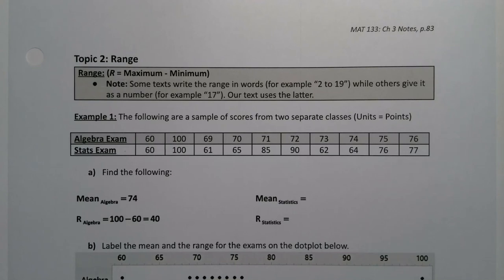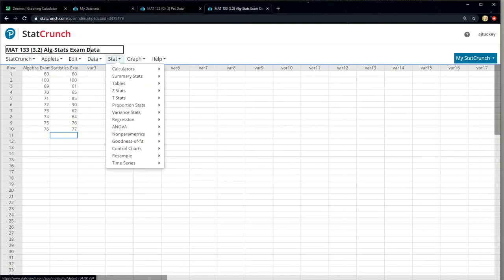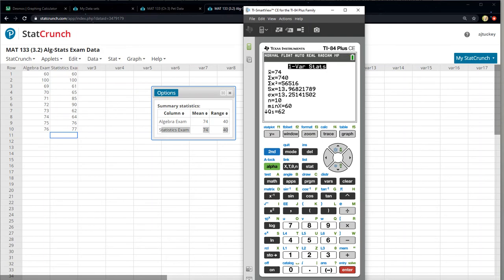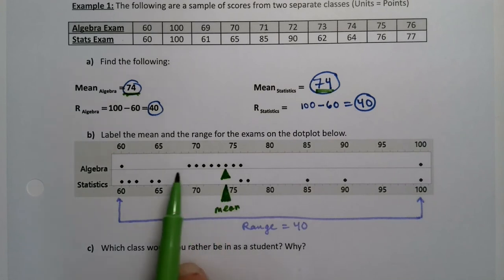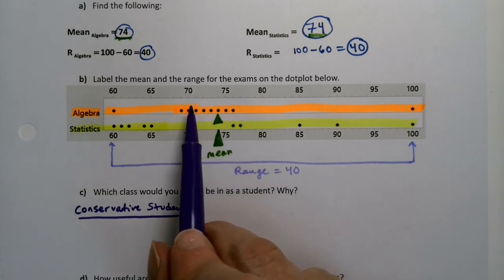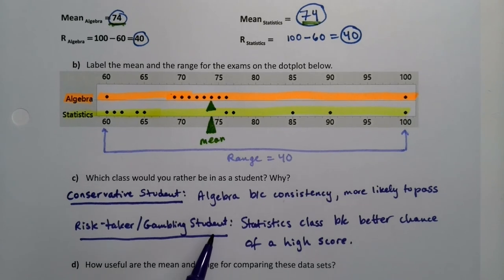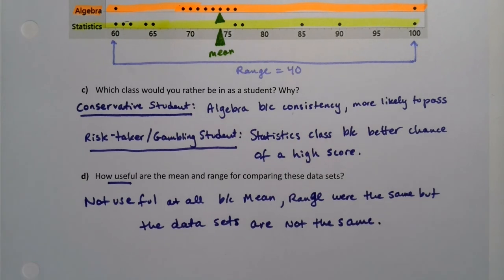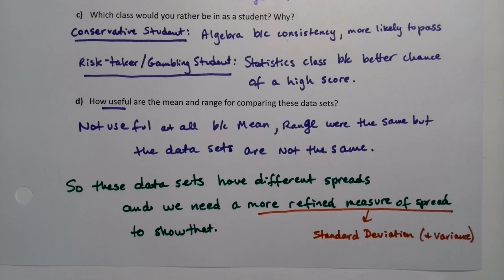MAT 133 3.2 Part 2 (FA20)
Statistics, Measure of Dispersion, Spread, Scatter, Variability, Range, Mean, Balance Point, Standard Deviation, Variance